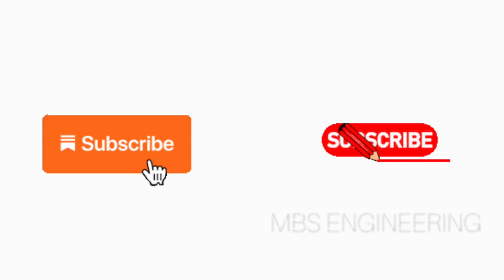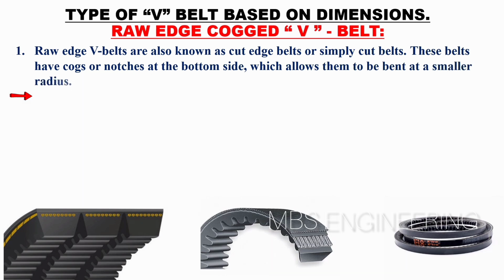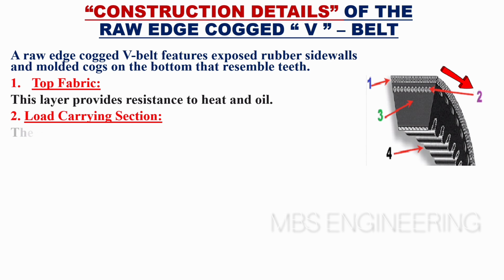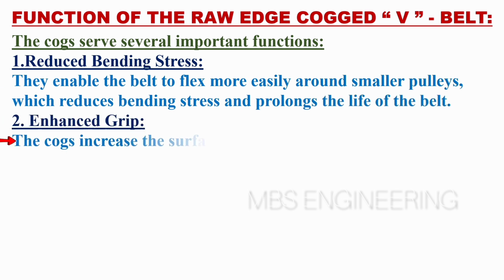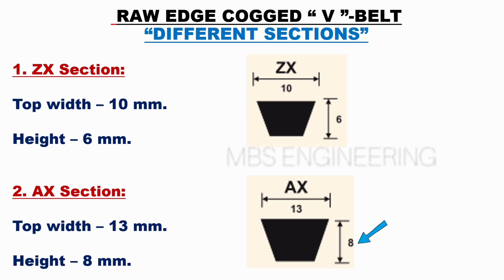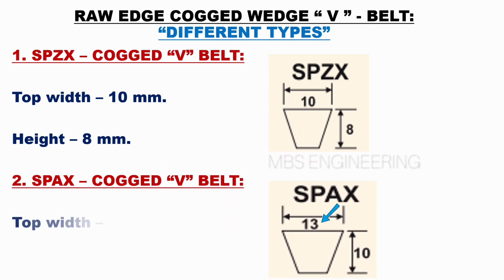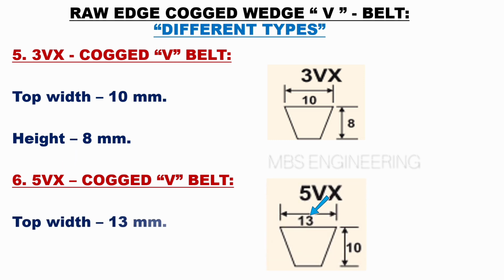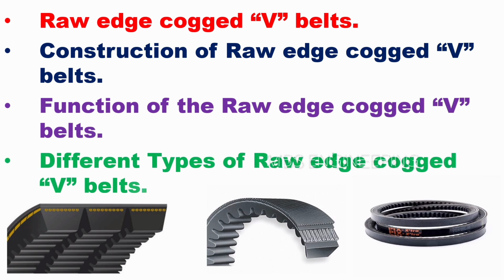V BELT TYPES / RAW EDGE COGGED WEDGE "V" BELTS / FUNCTION /TYPES/ DIFFERENT SECTION/COGGED "V" BELTS